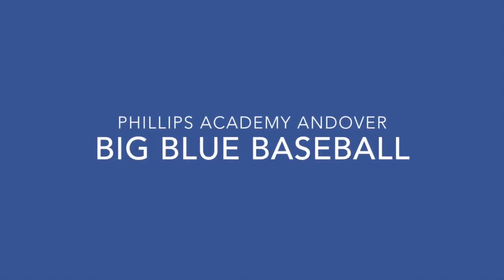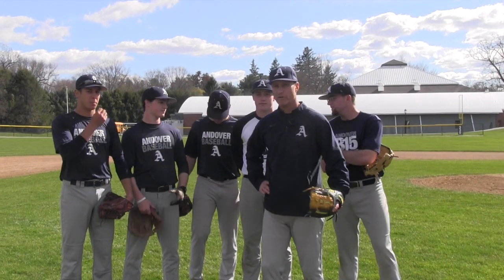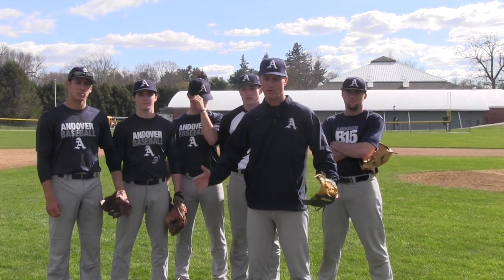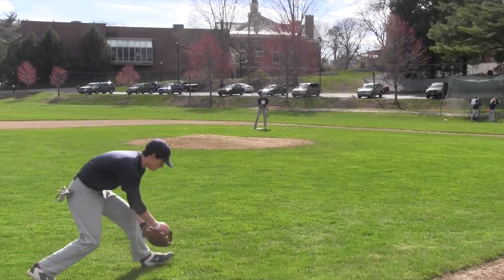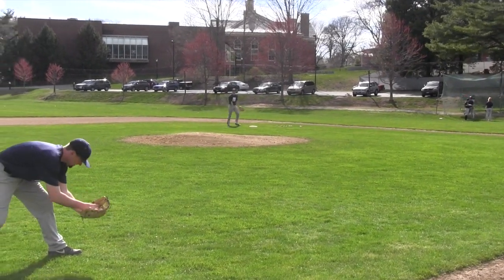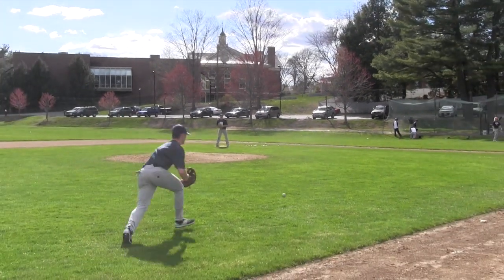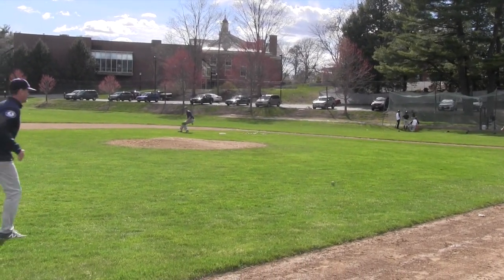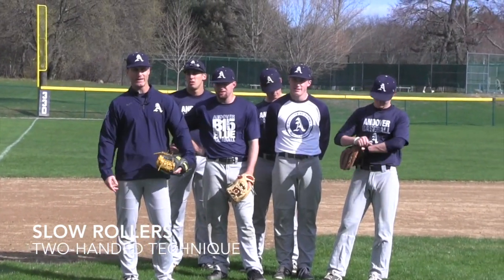Big Blue Baseball Skills Academy: Fielding Slow Rollers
Head Coach Kevin Graber shares skills and drills used while coaching the 11-time Central New England Prep Champion baseball team at Phillips Academy in Andover, Massachusetts.